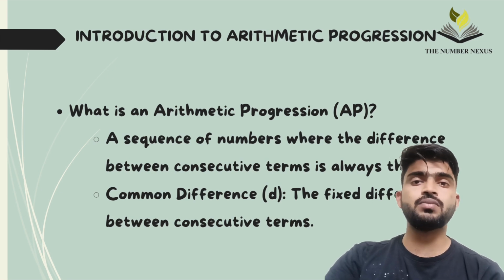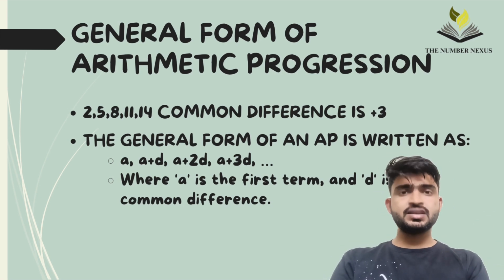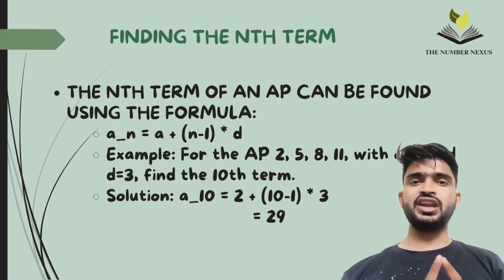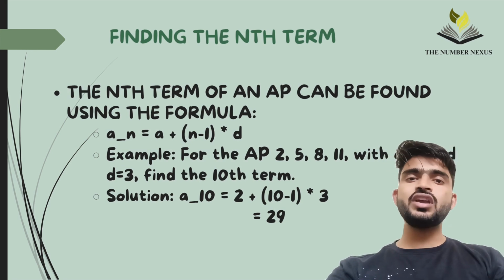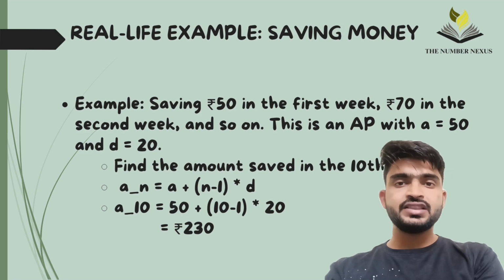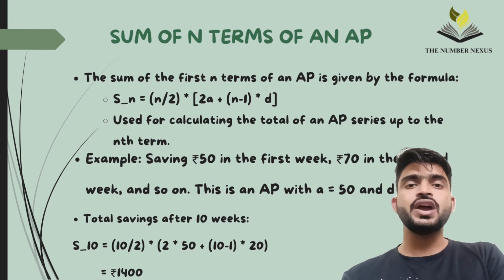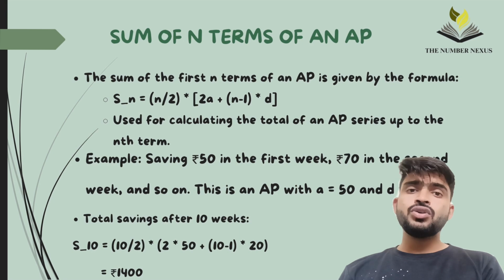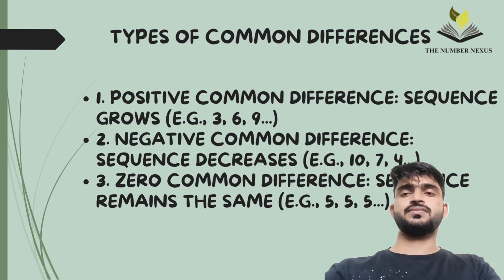ARITHMETIC PROGRESSIONS CLASS X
Hey everyone! Welcome to @Thenumber_nexus , your go-to place for fun and easy math tricks, tips, and tutorials. Whether you're looking to ace your exams or just want to learn some cool math hacks, this channel has everything you need to make learning enjoyable!

In this video, I’ll introduce you to what we do here and how you can benefit from joining our awesome learning community. I’ll be posting weekly videos with tricks to help you speed up your calculations, solve tough problems, and boost your confidence in math!

Got a topic or trick you want to learn about? Drop it in the comments below! Let’s make math fun together. 😊